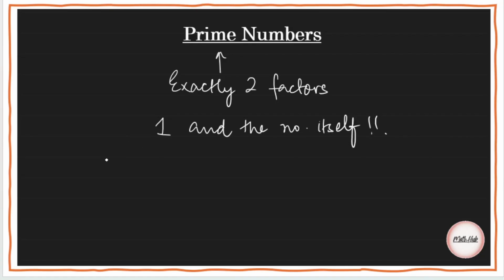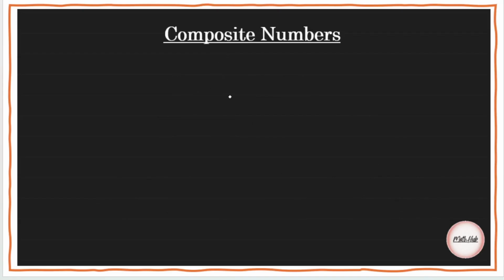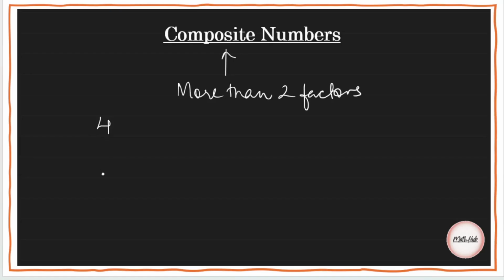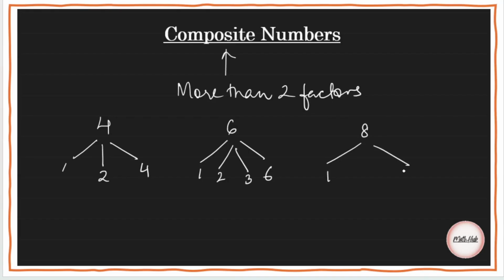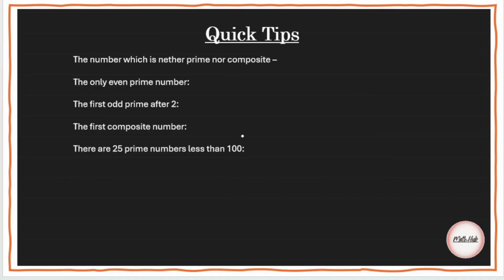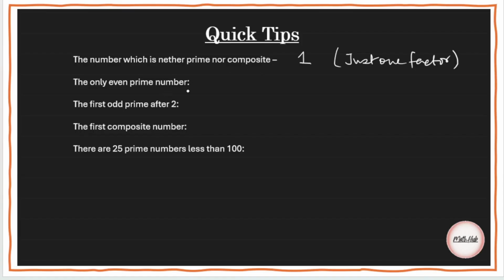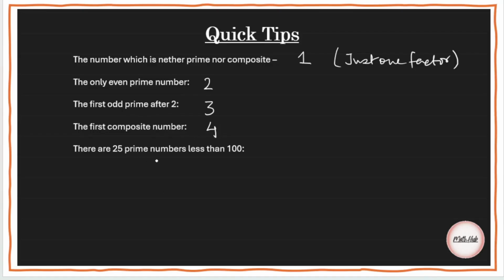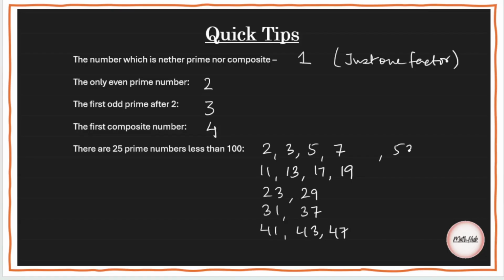Prime & Composite Numbers in a few minutes!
n this video, we explore the difference between prime numbers and composite numbers in a simple and clear way.
You’ll learn how to identify each type of number, understand what makes a number prime, and practice with examples to build strong number-sense skills.

📌 What you’ll learn:
✔ What composite numbers are
✔ Quick examples to help you understand instantly
This lesson is perfect for students in Grades 4–7 and anyone who wants to strengthen their basics.

Welcome to MathHub! A channel designed to make math learning simple, structured, and stress-free for students, parents, and teachers. MathHub is a place for clear, engaging, and step-by-step math lessons organized in the form of courses for the structured learning.

I create:
Complete math courses (Fractions, Integers, Algebra, Linear Equations, Geometry, and more)
Short, easy-to-follow explanations
Practice questions with answers
Worksheets to help you master every topic
Whether you’re a student, parent, or teacher, MathHub makes learning math simple and confidence-building.

Free downloads:
Grades 1 - 3 Worksheets